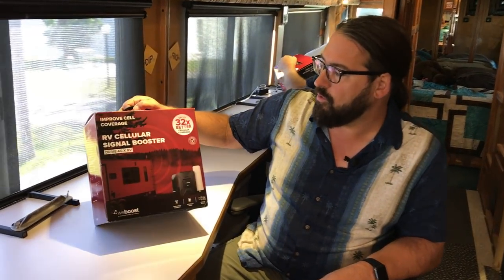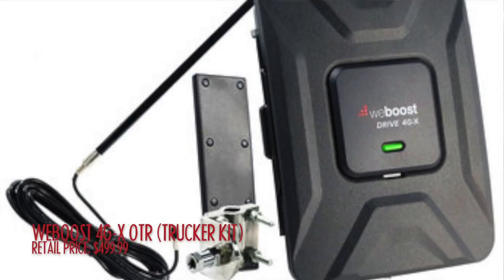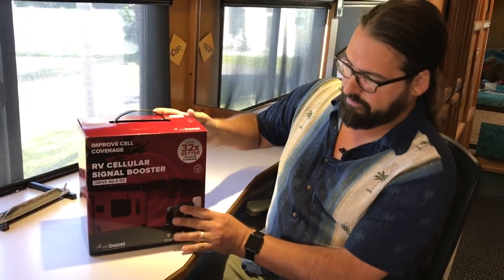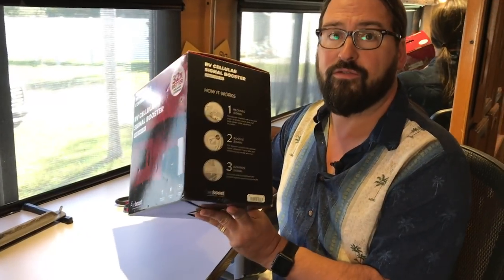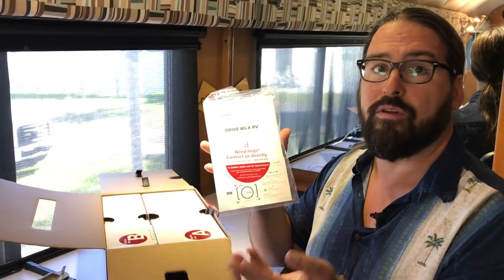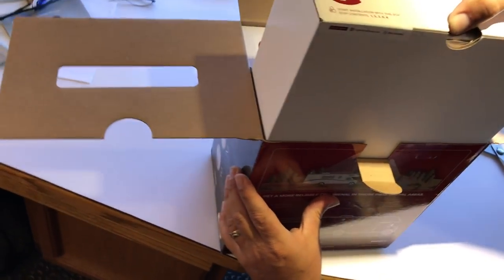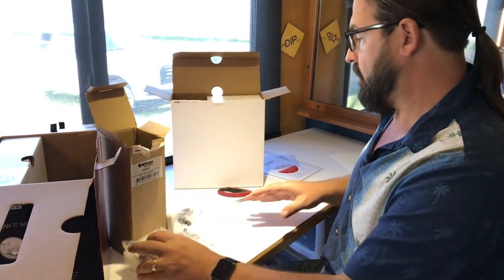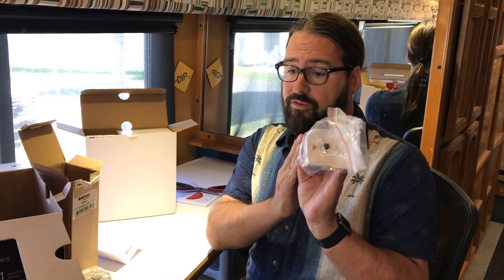weBoost 4G-X RV Cellular Booster Kit - Product Unboxing & First Look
Brand new from weBoost - the 4G-X RV Cellular Booster Kit debuting April 17, 2017 for $499.99.

This video is our unboxing of this brand new offering with our first impressions of the included components.

This new kit takes our top rated 4G-X cellular amplifier and kits it with two antennas weBoost thinks are more appropriate for an RV installation. It uses their 4G Omni Building Antenna (404421) as the exterior antenna and pairs it with their Desk Top antenna (311160)  as the interior antenna.

This adds to the other two variations on this kit:

4G-X RV Kit (with 7.5" omni antenna and interior desk top) - $499.99

4G-X Vehicle Kit (with the 4" stubby antenna and interior patch antenna) - $479.99
Amazon Listing

4G-X OTR Kit for Truckers (with the 24" 'beer can' antenna) - $499.99
Amazon Listing

We will be testing all three versions head-to-head - as well as against the new SureCall Fusion2Go-RV kit - this spring.  Our premium members will have access to our field testing results and in-depth reviews available